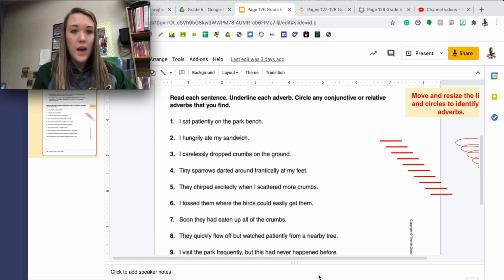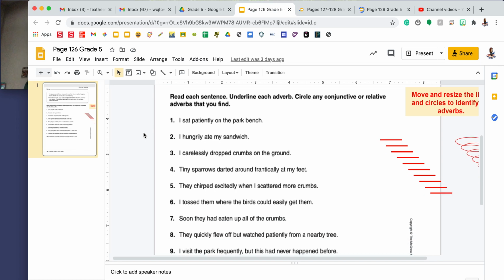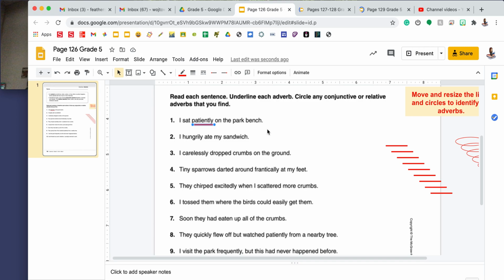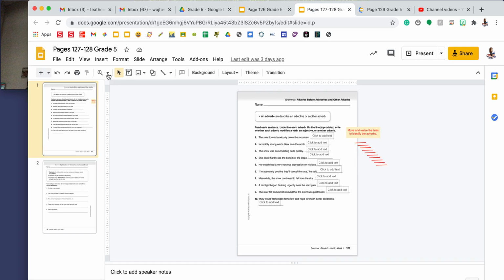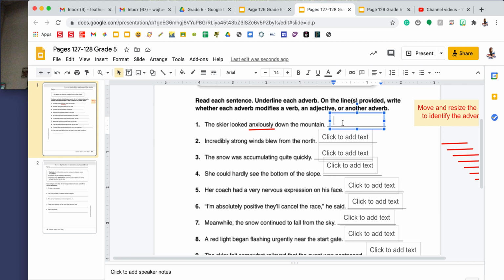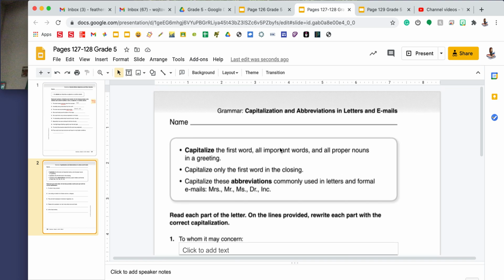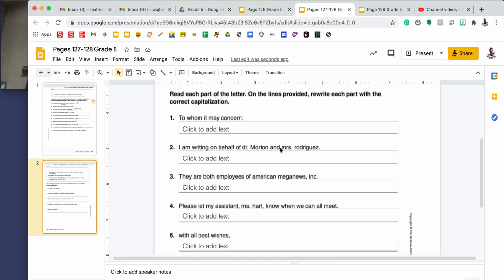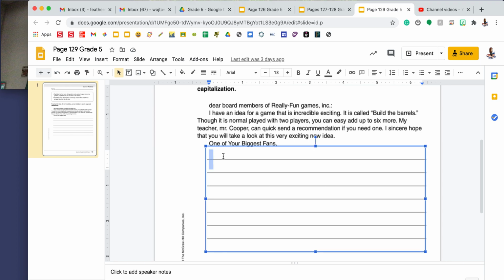6.1 Grammar (Grade 5)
This video will go over the grammar practice pages 126-129. The students will be studying adverbs and capitalization in letters and emails.